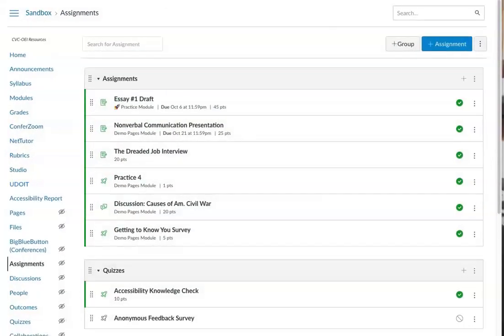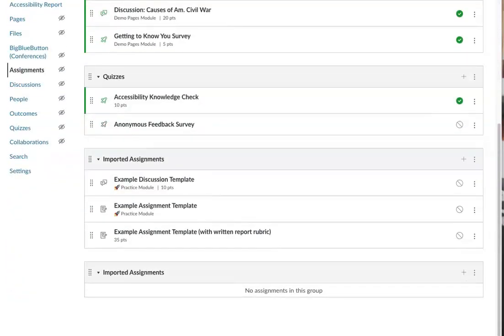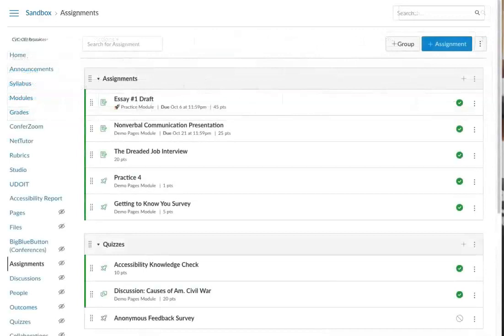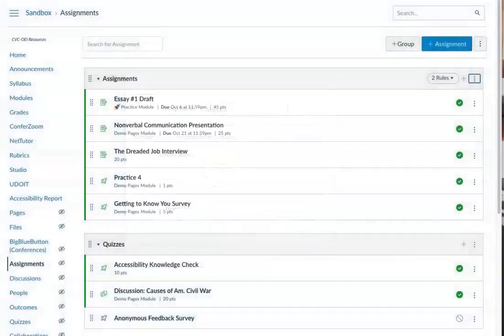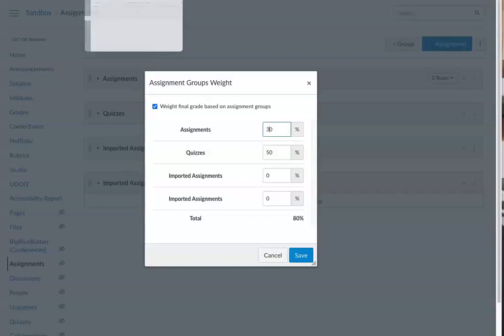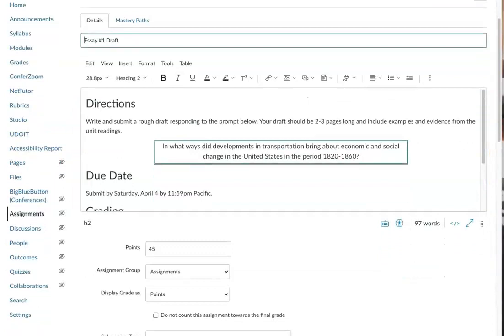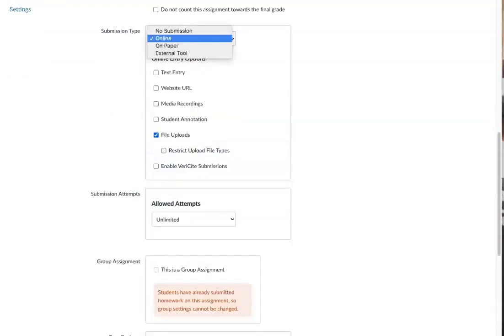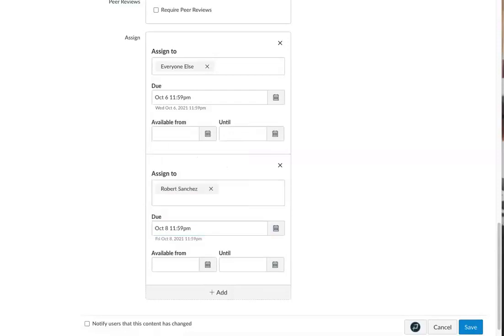Back to Basics: The Ins and Outs of Canvas Assignments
Whether it’s a knowledge check, a research paper, a multimedia project, or a group discussion, assignments are how students can demonstrate their mastery of our content. Canvas gives you lots of options when it comes to setting up and using Assignments. In this session, we’ll cover the various assignment settings and the best way to use assignments to maximize their effectiveness.